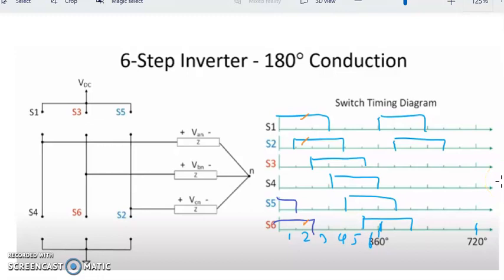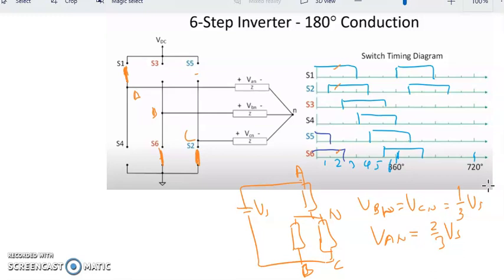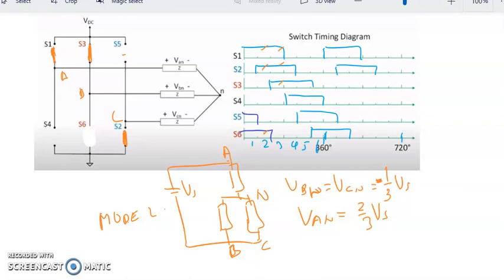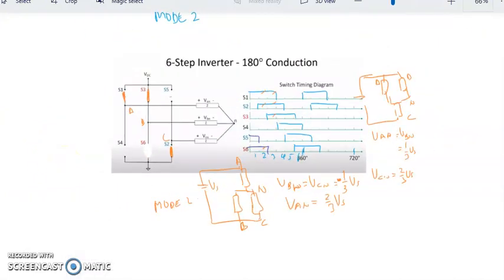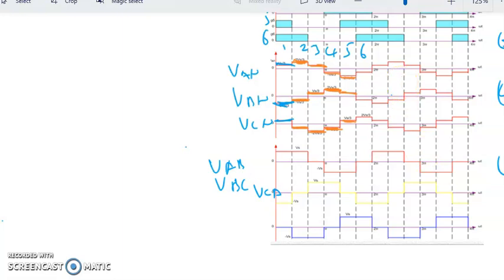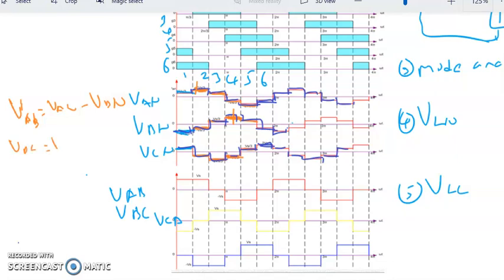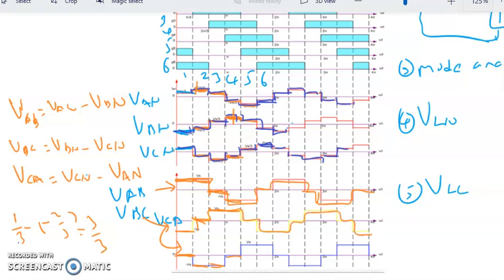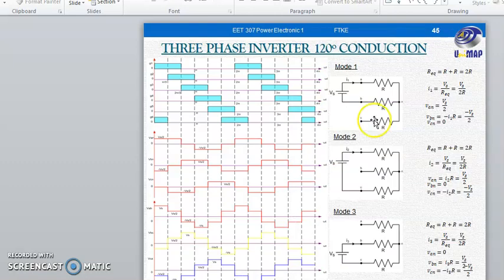inv 180 conduction3